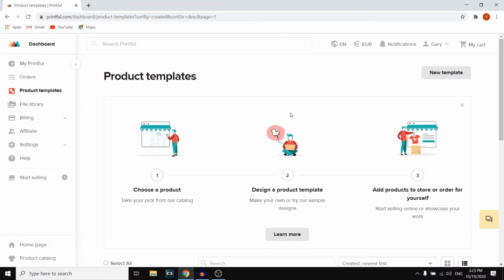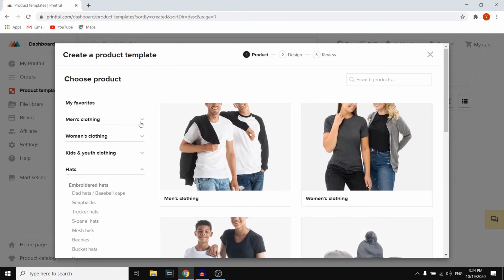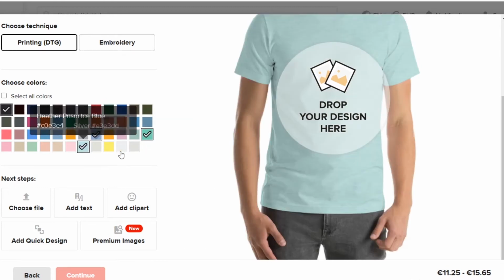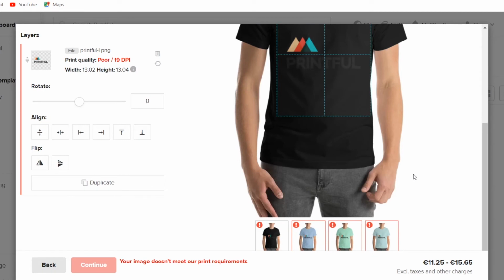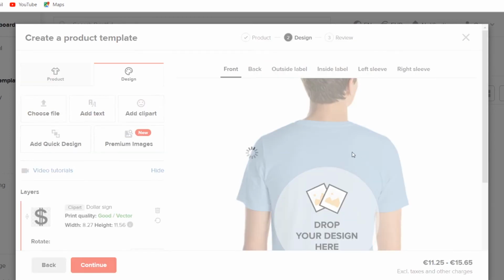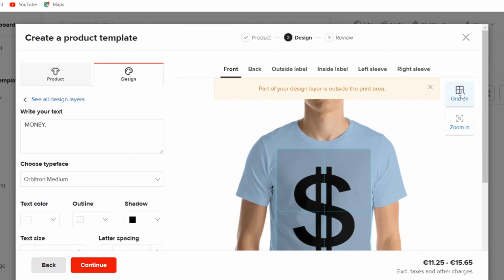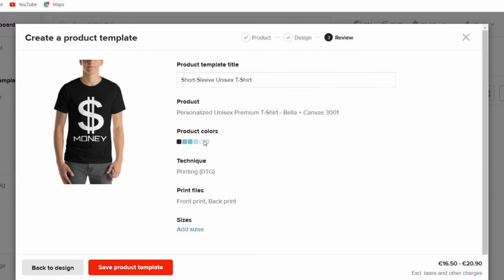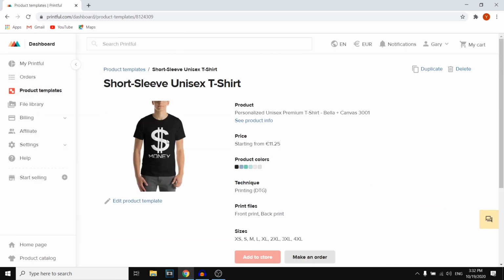How to Create Printful Product Templates (for Beginners) Step by Step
Learn How to Create Printful Product Templates (for Beginners) Step by Step

In this video I show you how you can create a printful product template.